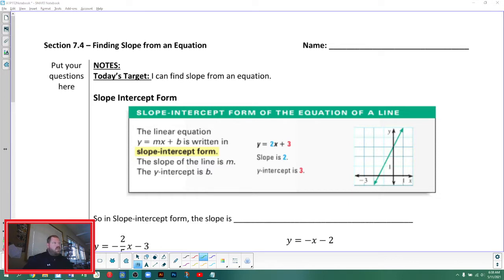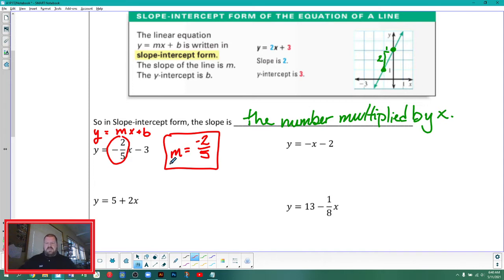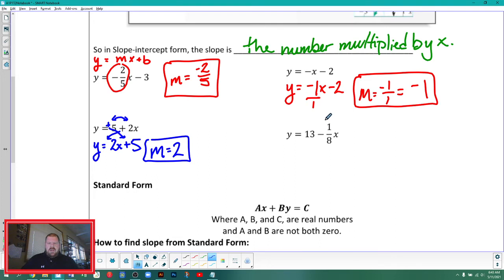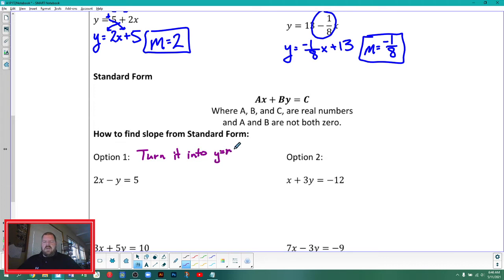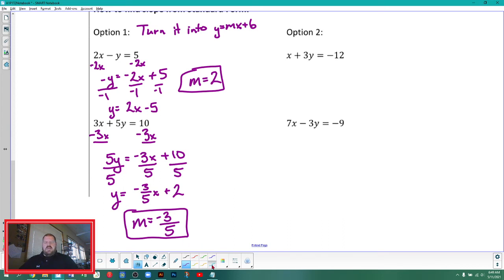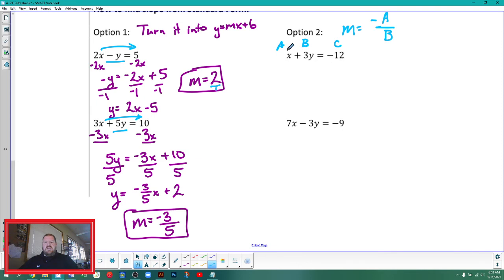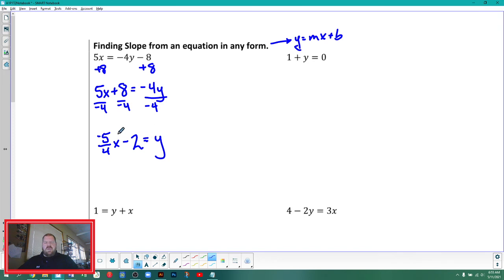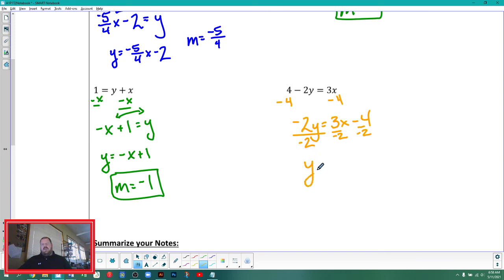Section 7.4 - Finding Slope from an Equation - Algebra 1 Part 1